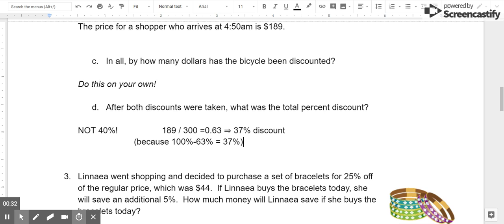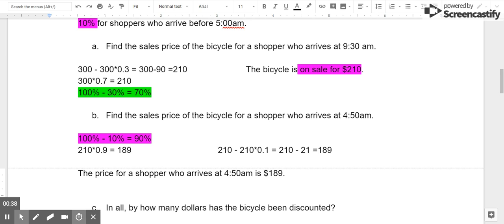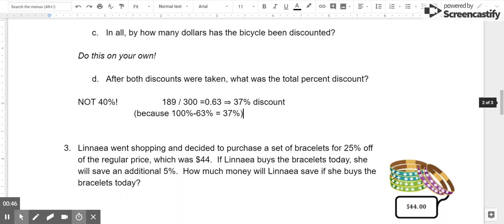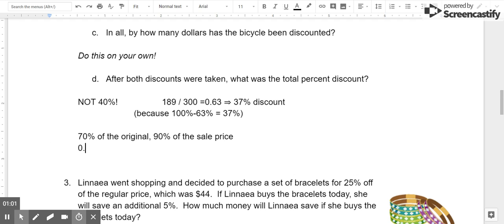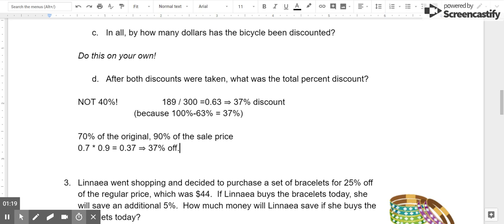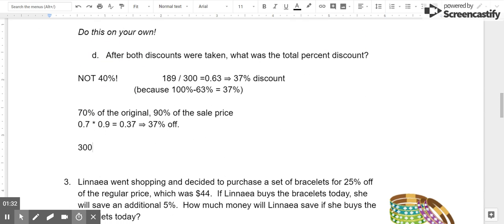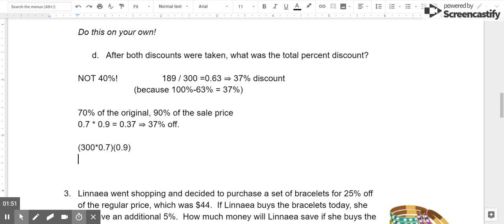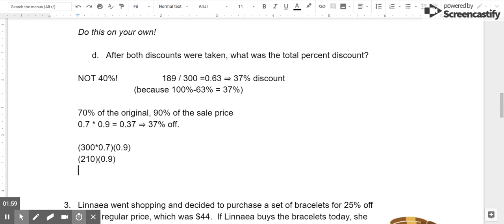Markup and Markdown: Some more information on #2